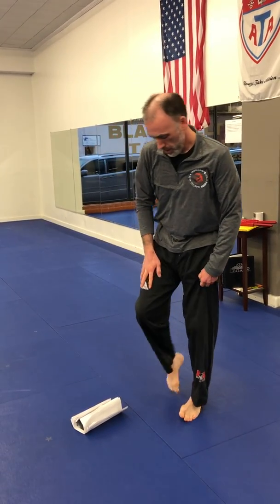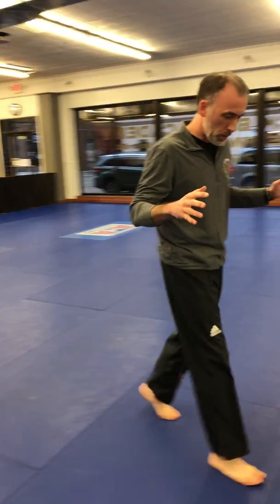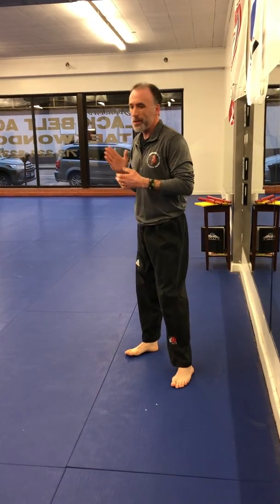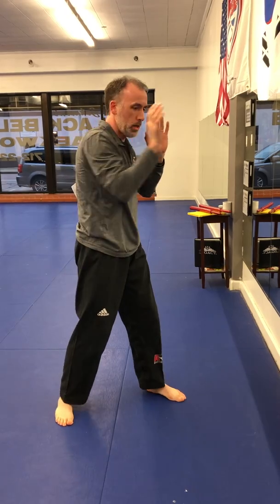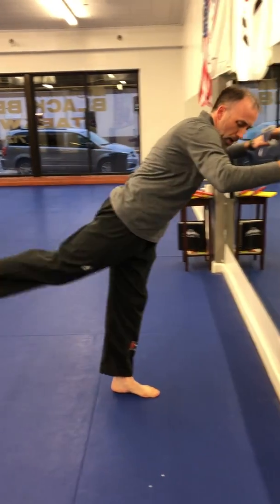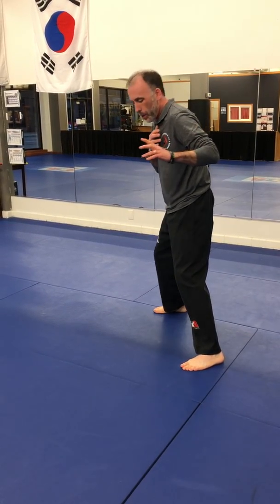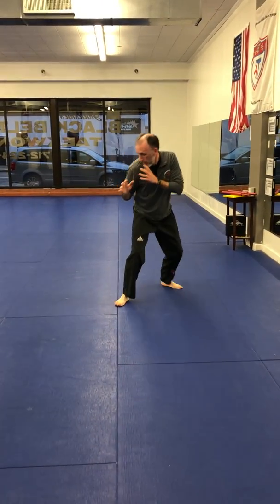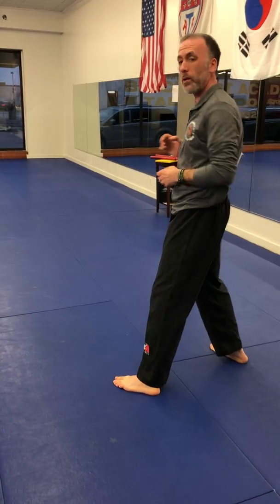Krav Week 5